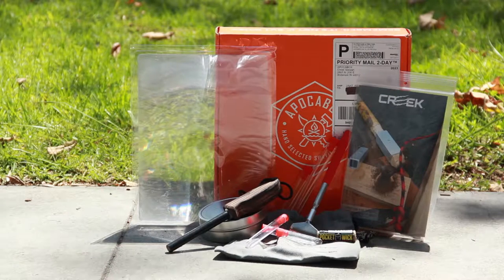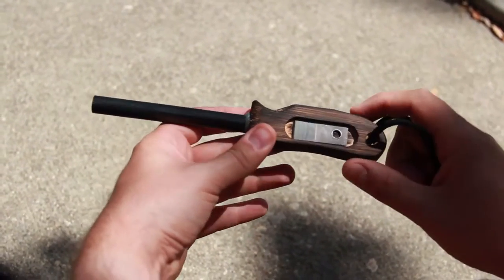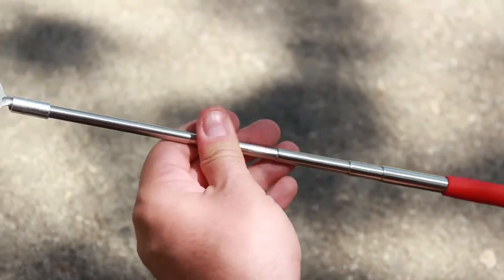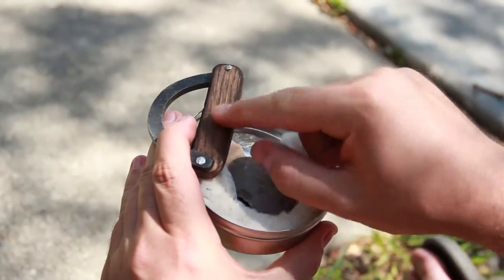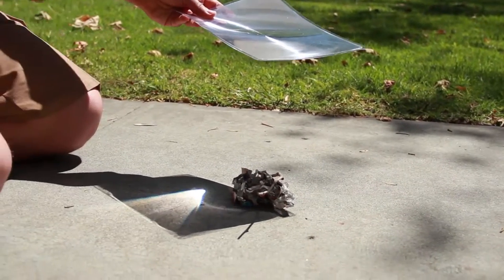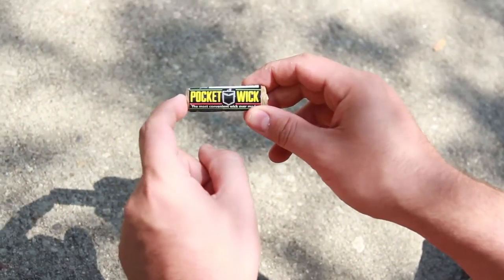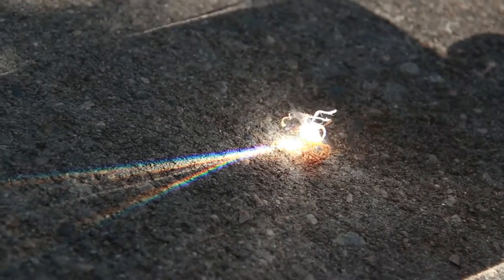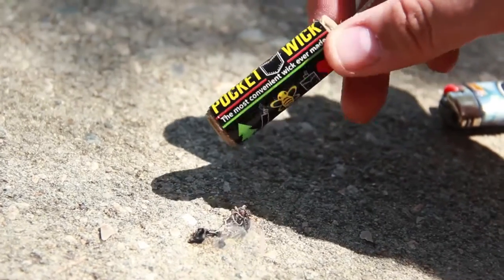February 2017 APOCABOX Review - IGNIS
This month's box includes:
- WHISKEY  FERRO  ROD
- MEGA  FRESNEL  LENS
- POCKET  WICK
- FIRE  SCRATCHER
- APOCABOX  IGNIS  TINDER  TUBES
- CREEK’S  WHISKEY FLINT & STEEL  KIT
- FRICTION  FIRE  CHUCKS